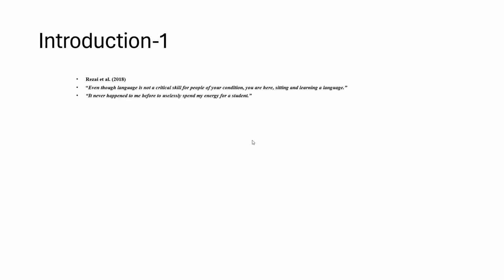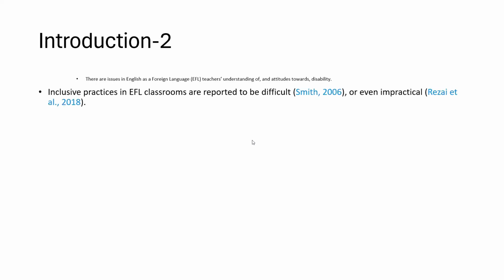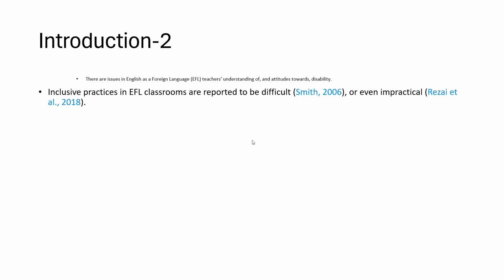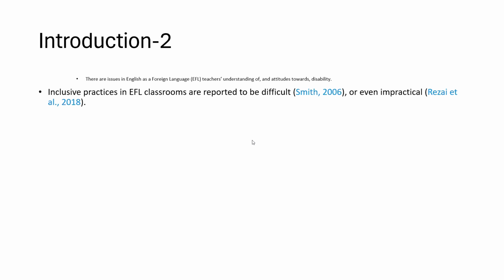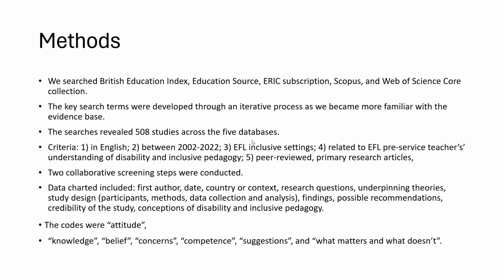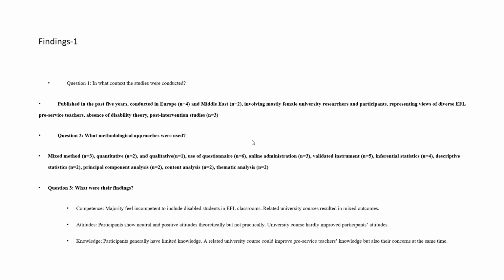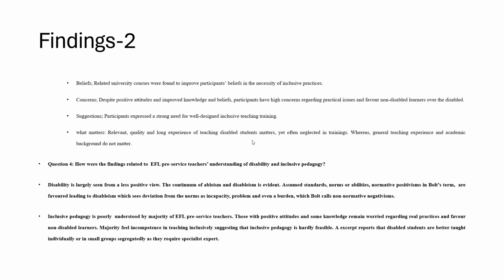Disability and inclusive pedagogy in initial EFL teacher training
A presentation of a systematic literature review on disability and inclusive pedagogy in initial EFL teacher training. It investigates how pre-service or trainee teachers of EFL understand disability and inclusive pedagogy.